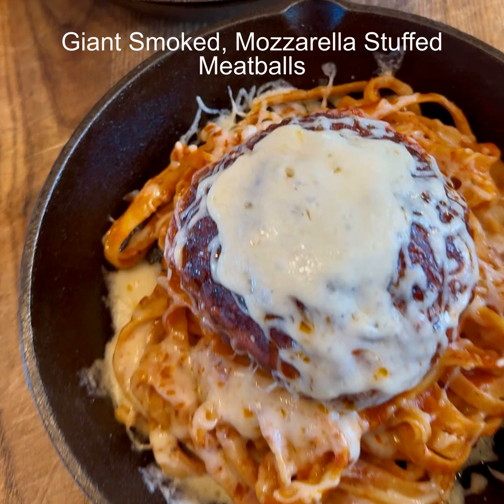Giant Smoked, Stuffed with Mozzarella Meatballs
Join Trevor and Kyle on The BBQ Beautiful Podcast as they dive into the smoky goodness of giant smoked mozzarella-stuffed meatballs! This week, they're sharing tips, tricks, and secrets to perfecting this mouthwatering dish. Whether you're a grilling newbie or a seasoned pitmaster, tune in for tasty insights and flavorful inspiration to take your BBQ game to the next level! Don't miss it!